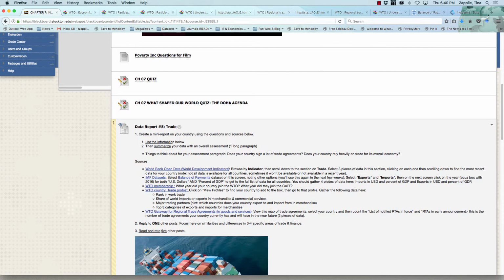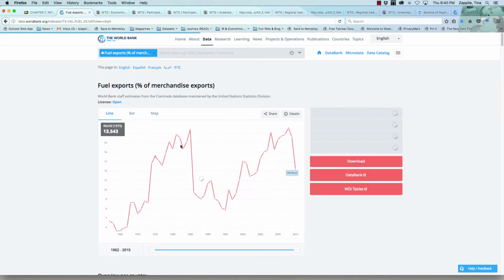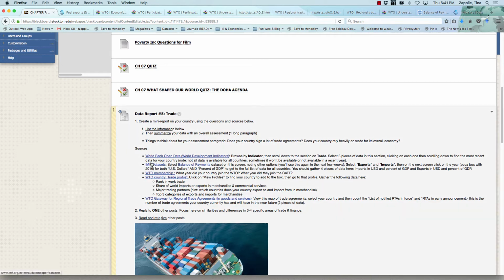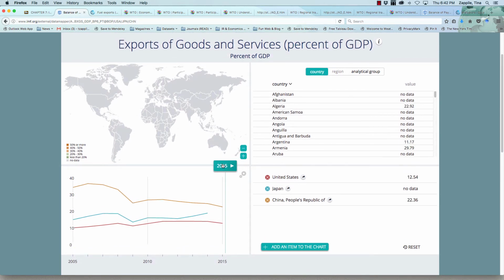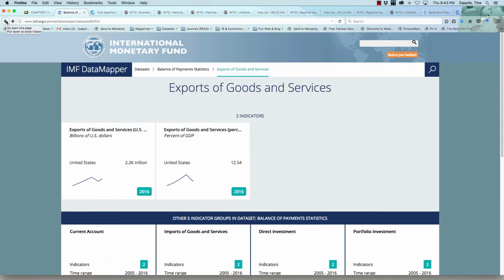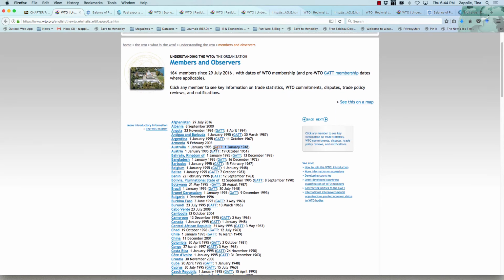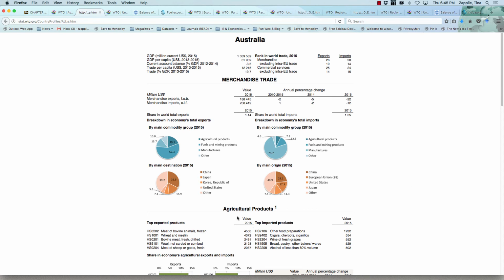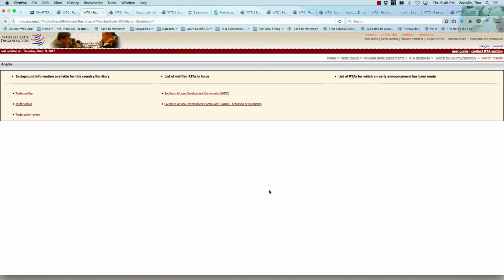POLS 2170 Trade Hybrid Tutorial